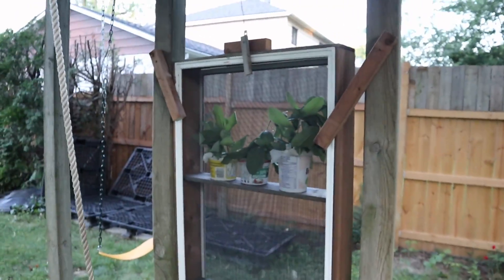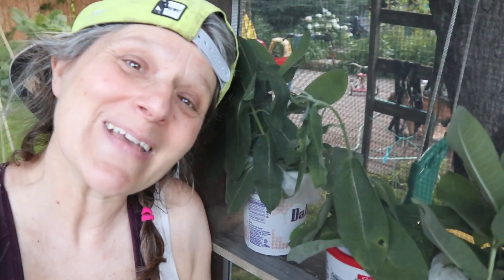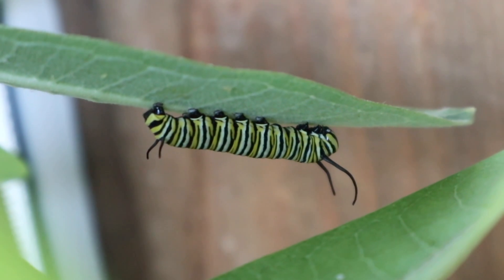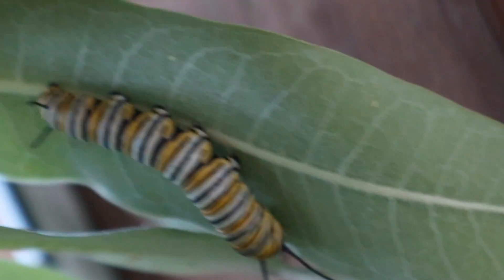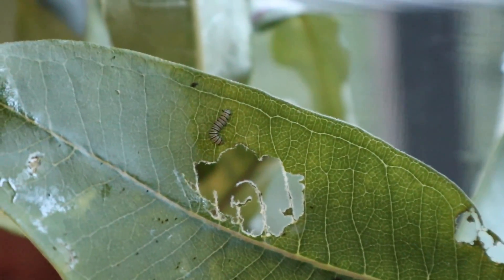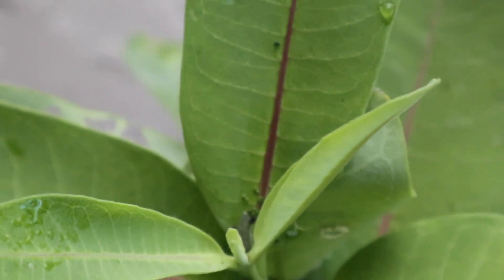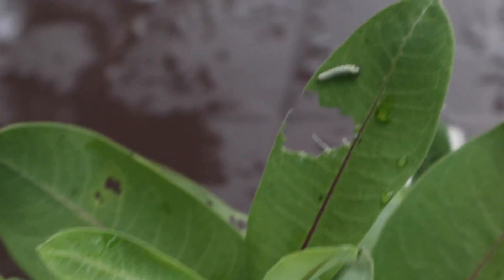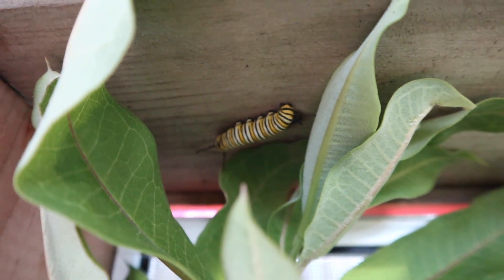Saving Monarchs Brand New Monarch Butterfly Cycle Enclosure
Hand crafted Monarch Butterfly enclosure my husband made out of old window screens. The front screen lifts completely off to make it easy to clean and check on the Monarch caterpillars munching away and growing each day.